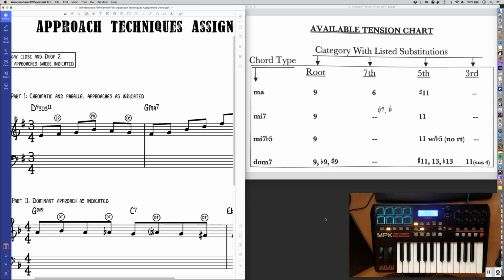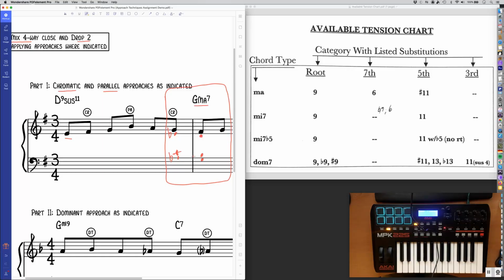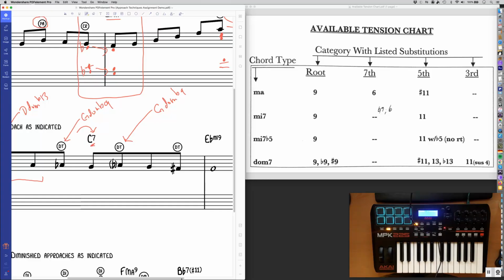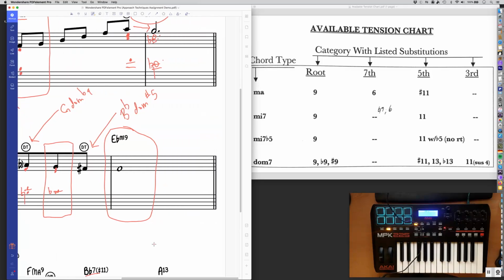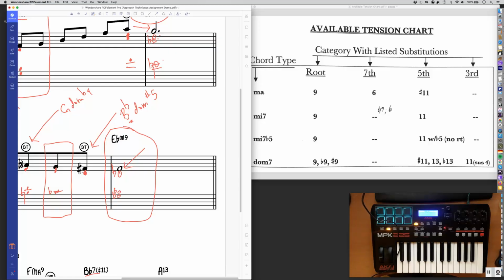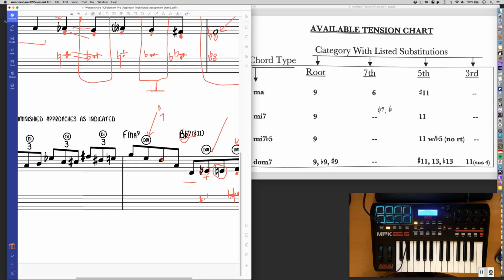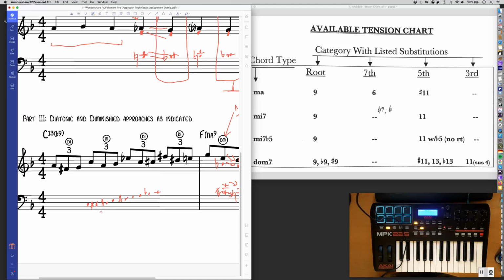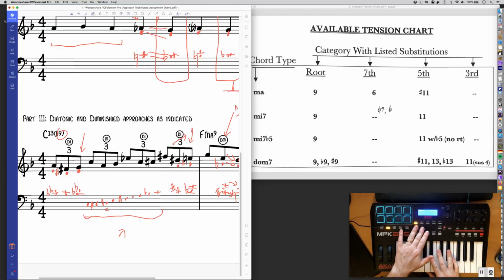Jazz Arranging: Approach Techniques (Week 12 of 12)